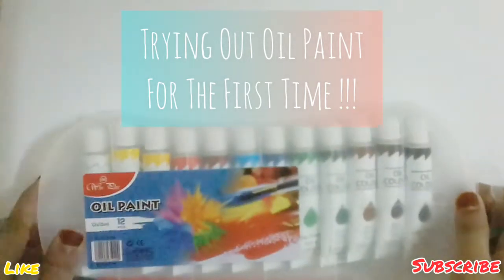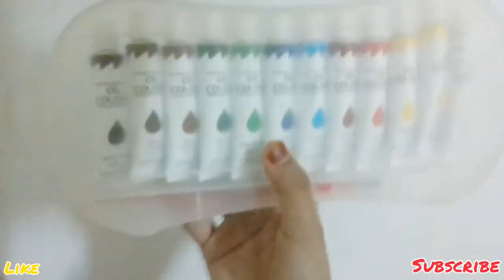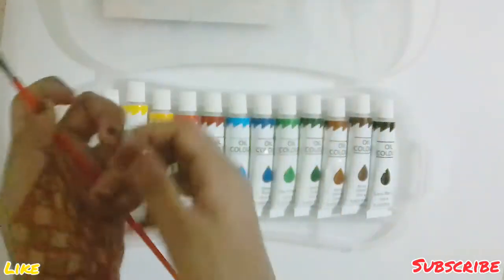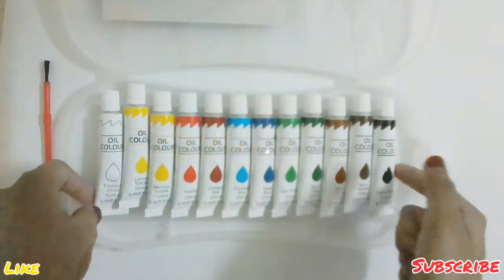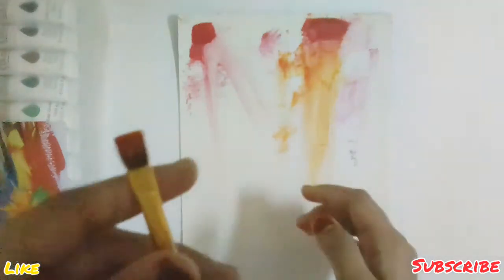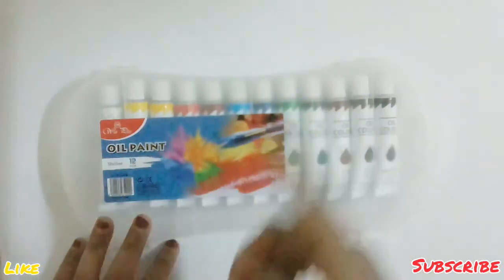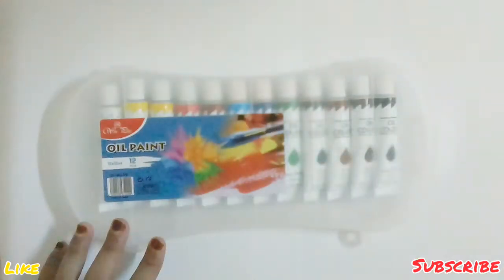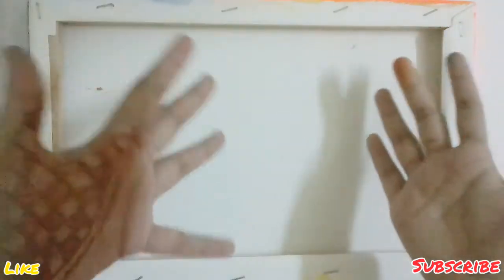Trying Oil Paints For The First Time Ever !!!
So... yeah I tried oil paints. I was super excited about them being super blendy & all but. They didn't turn out as expected !!! I hope I can get better at these by time !!!

Hey, guys, what's up 😉?! I am 13 year old self taught artist and a beginner who likes to explore and learn about art !!
 I do lots of fun😂 and artistic stuff🎨 on my  my youTube channel like testing art supplies, tutorials, art challenges and much more ...

Goals :
1.be successful.
2.improve at art.
3.bring best quality for viewers.